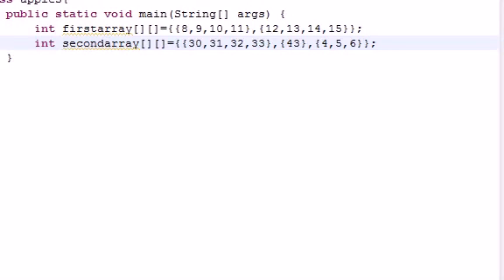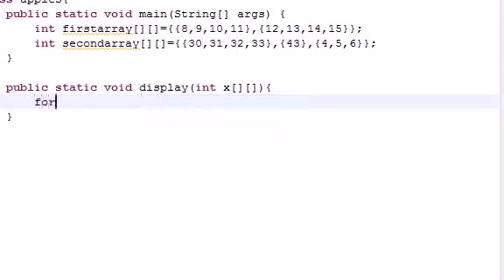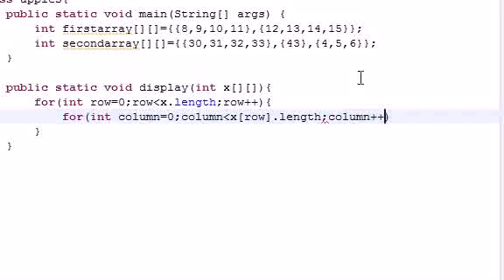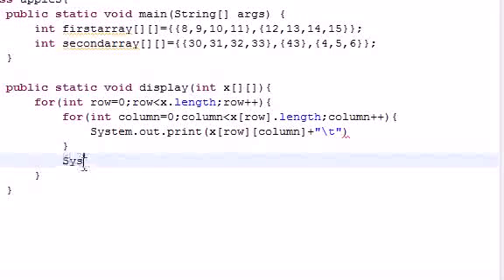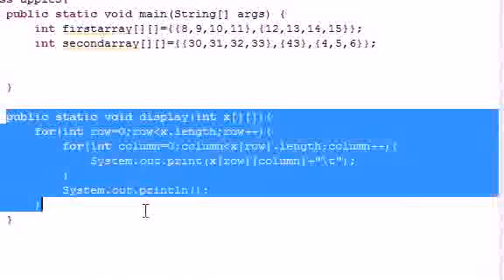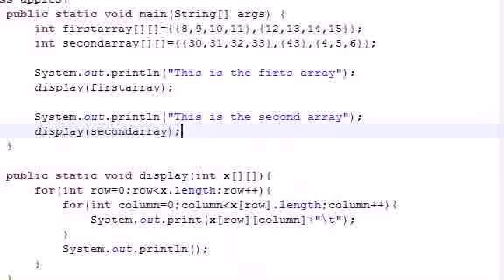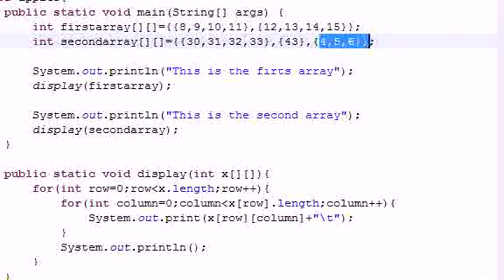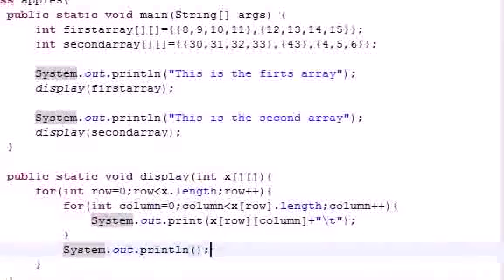Java Programming Tutorial 34 Table for Multi Arrays